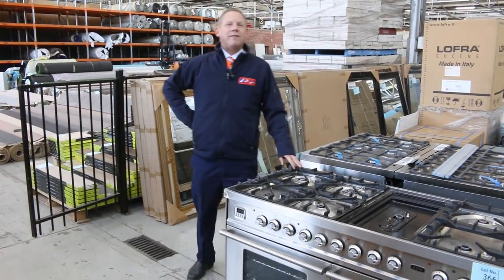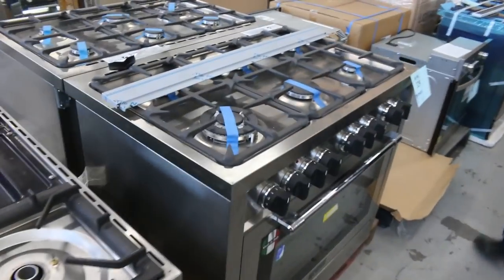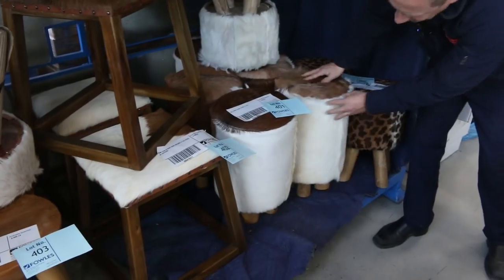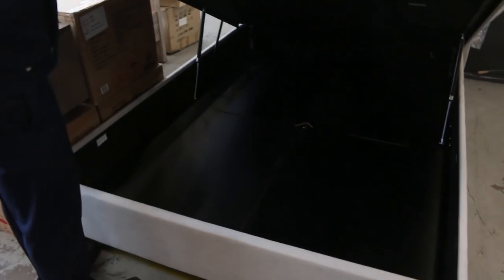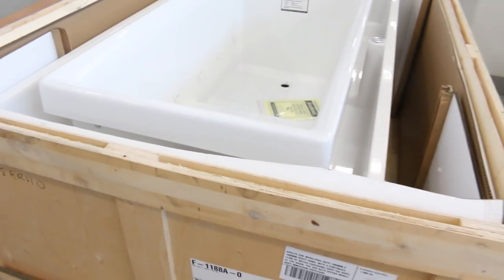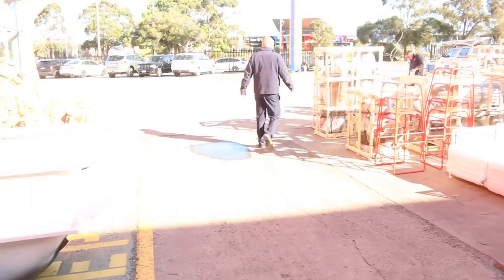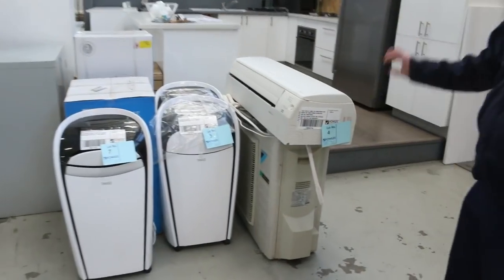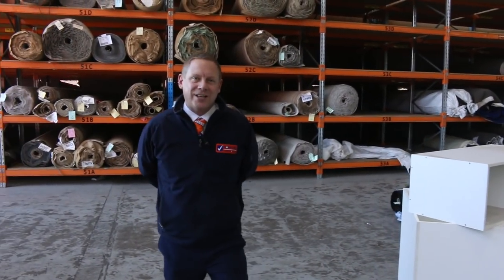Home Renovators Auction 8th May